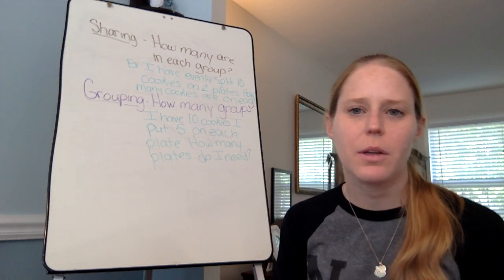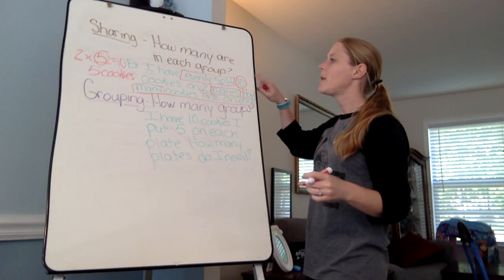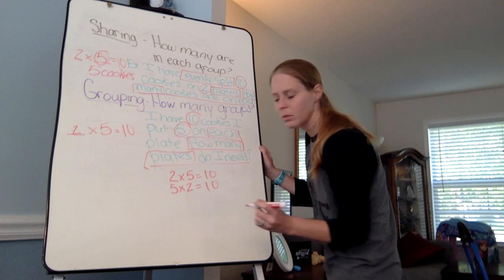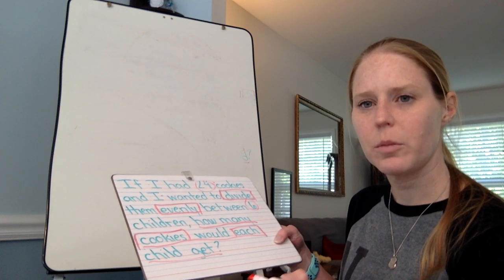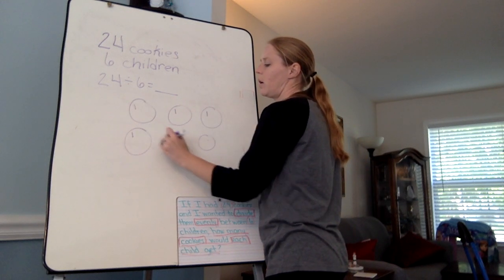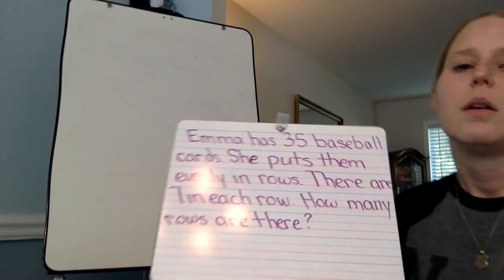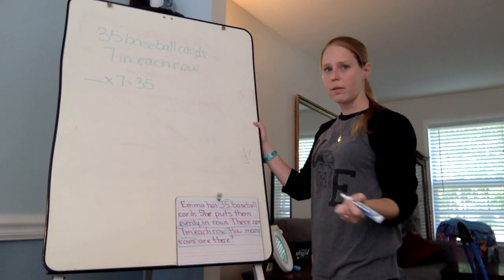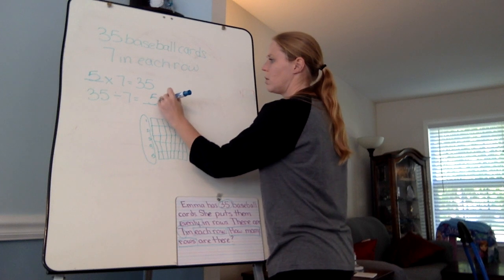Sharing and Grouping Division Problems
Mrs. Huynh goes through 2 types of division problems - sharing and grouping.  Look for the details to decide what type of problem you have!